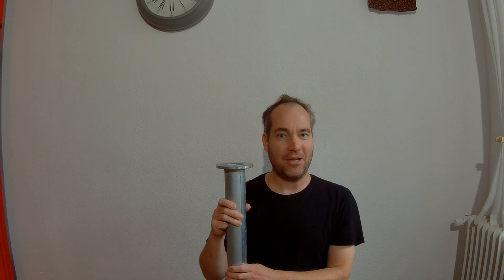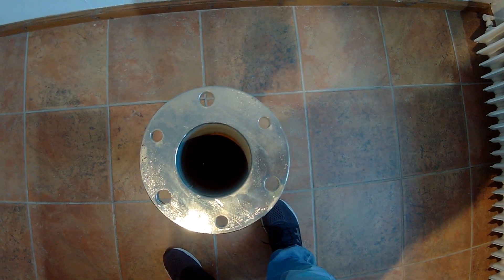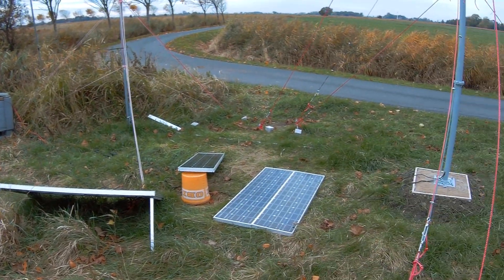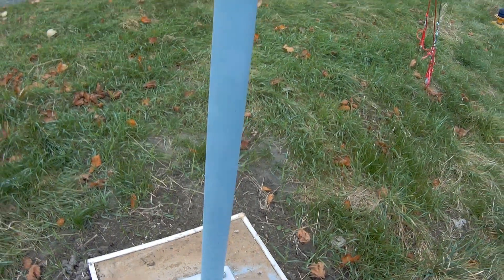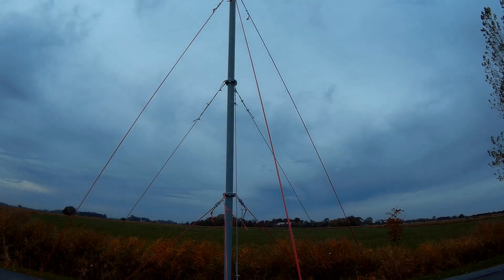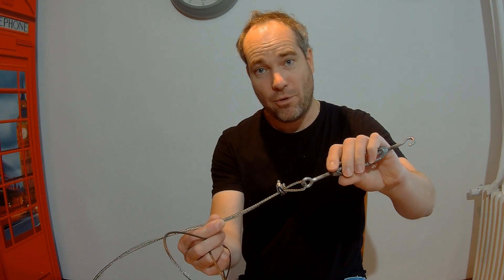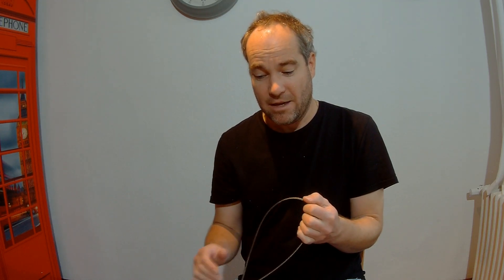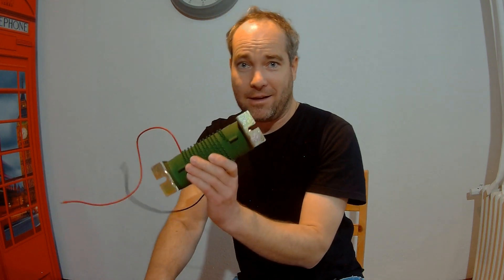Review of ISTA Breeze tower for Wind turbines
Quick review of the ISTA Breeze tilt tower system for wind turbines (i-700, I-1000, I-1500, I-2000 and ISTA Safe).
What I like and what I don't like.
dditional components you have to buy..
May you can use this tower to W-LAN or Wifi links as well as for amateur radio (fieldday or emergency operations)

Please like or add some comments below